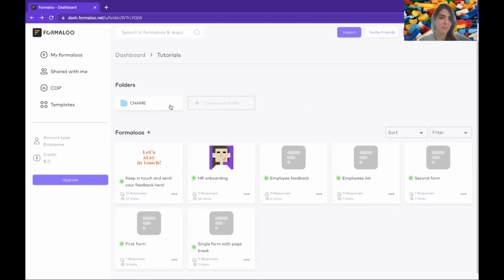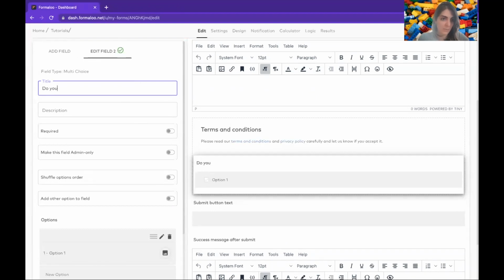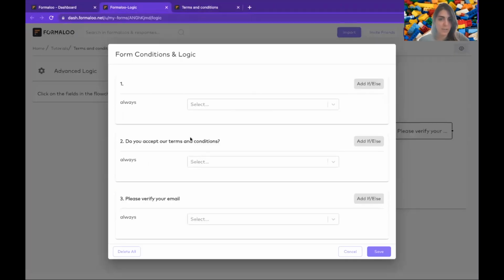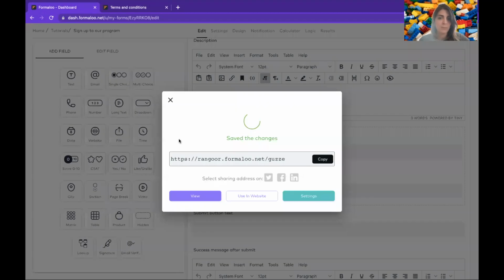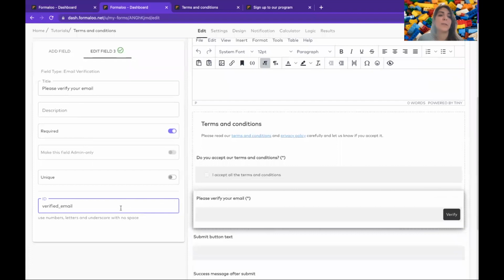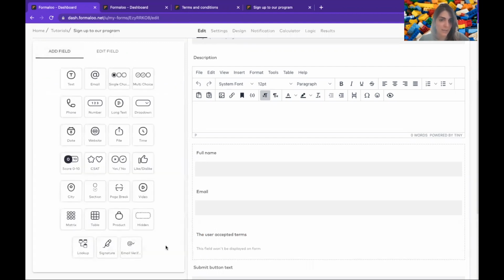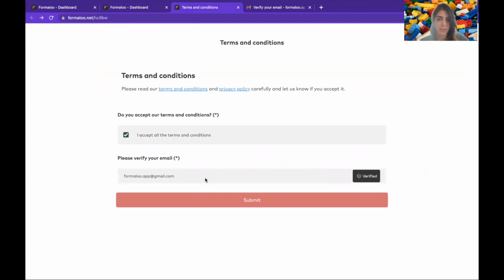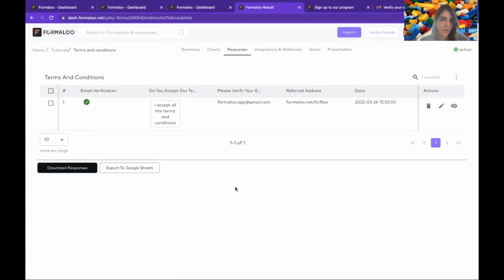How to verify your audience via email in Formaloo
You can verify your audience via email. You can use the "Email verification" field to make sure your audience is verified.

👉 Sign up for a free Formaloo account (no credit card required)